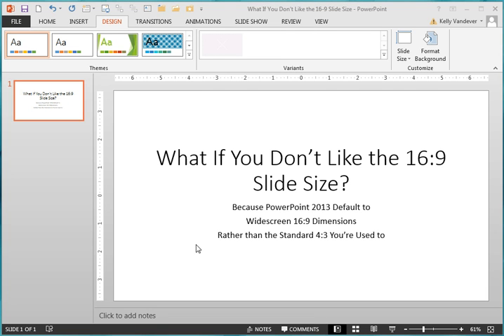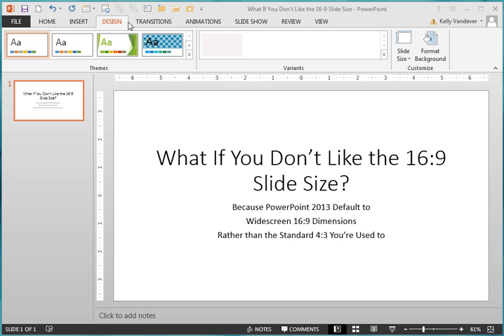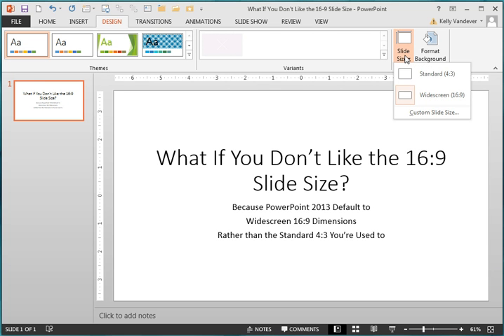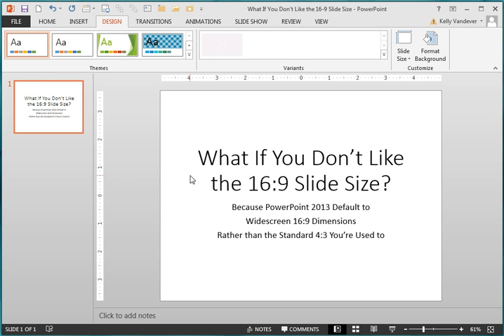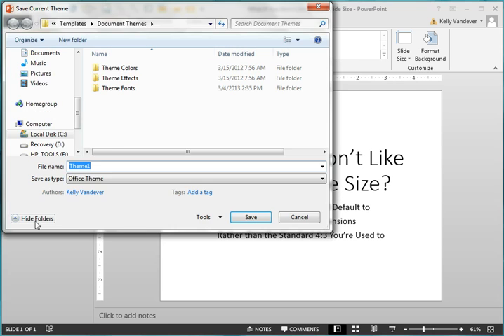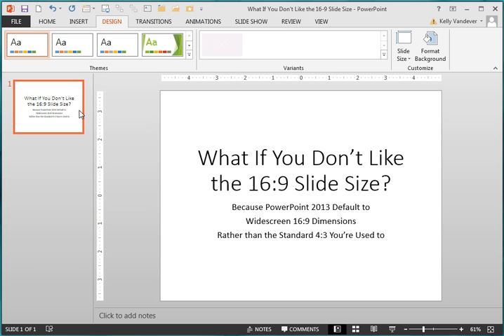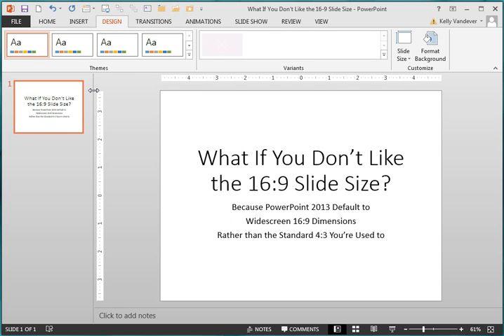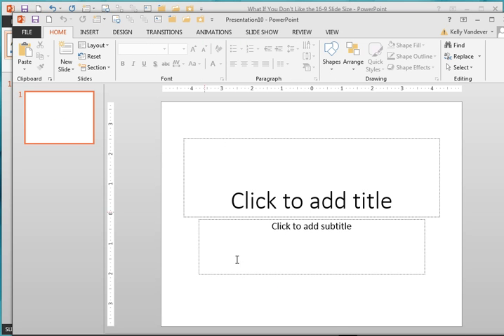Changing the Default 16:9 Slide Size in PowerPoint 2013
By default, PowerPoint 2013 opens up with the widescreen 16:9 sized slide.  But what if you don't like the default 16:9 slide size in PowerPoint 2013?  Can you change a setting so PowerPoint goes back to the regular 4:3 slide size that you're used to?

The short answer is, no, there's no setting you can change.  But there is a work around.

Set up a new default template that has the 4:3 dimensions.  This video shows you how.